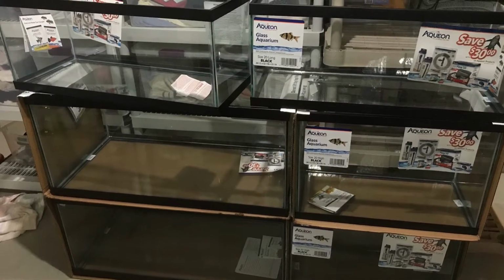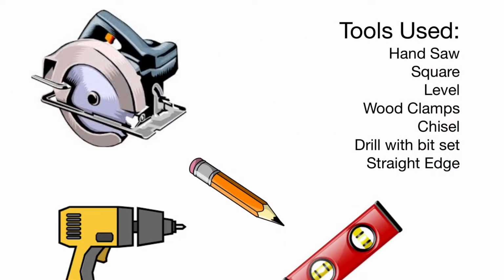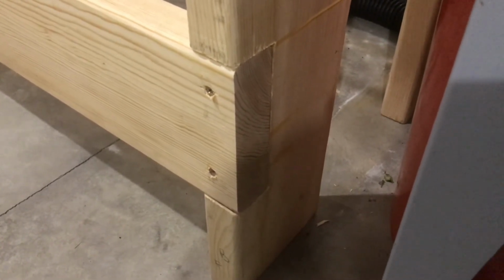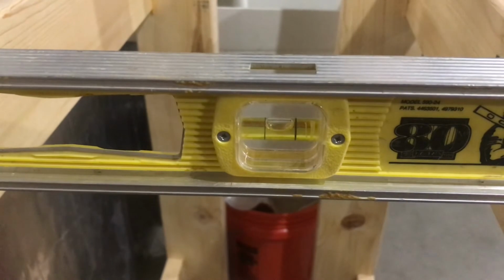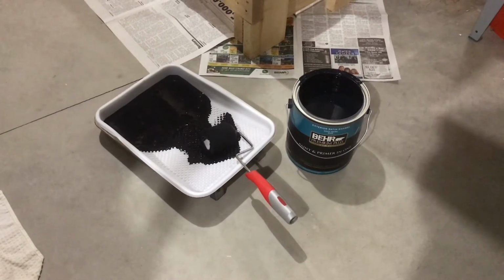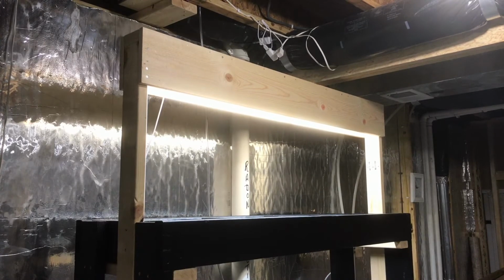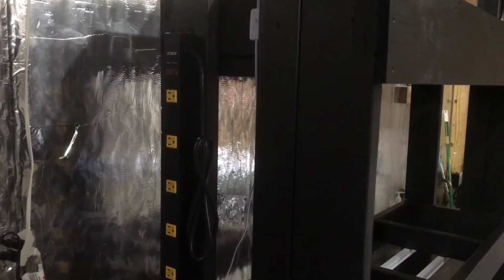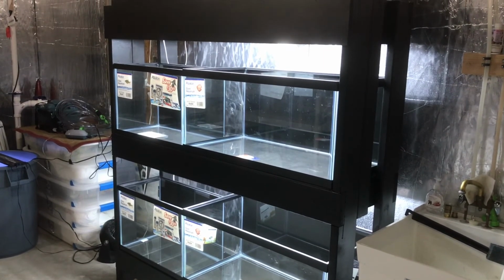DiY Multi-Tank Aquarium Rack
Recently built a new DiY multi tank aquarium stand.  This build was quick, easy and inexpensive.  This stand is built with 2x6 construction.  This adds exponential strength (when compared to 2x4 construction) for very minimal additional cost ($1.25 per board).

I realize the video may have skipped over specifics such as screw size, nail size, board lengths, etc.  This video was intended as a rough guide to provide an example how to build, not a step by step with full measurements, since everyone's needs are different.

Below is a link to the power strip shown in the video, as well as the 48" LED light strips.

10 Outlet Power Strip: https

48" LED Lights 6500K: https

Your support is appreciated and will help my channel and fish room expand.